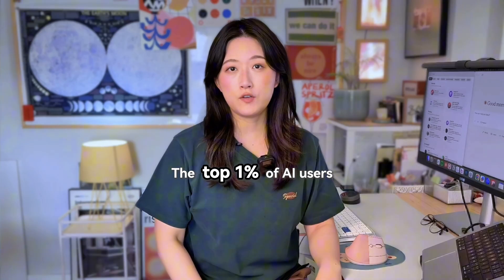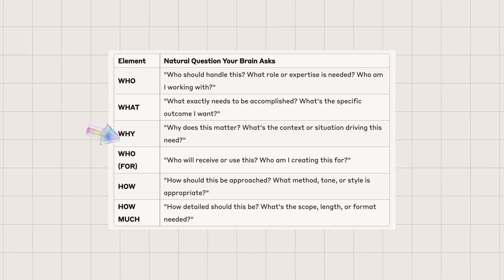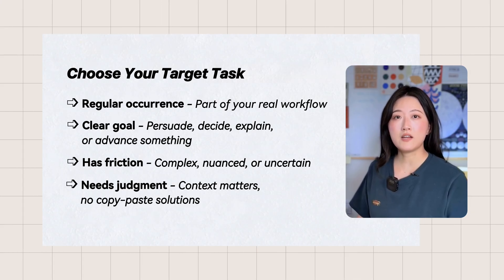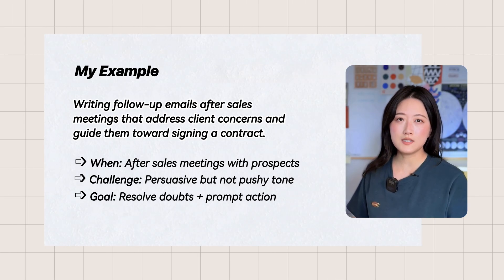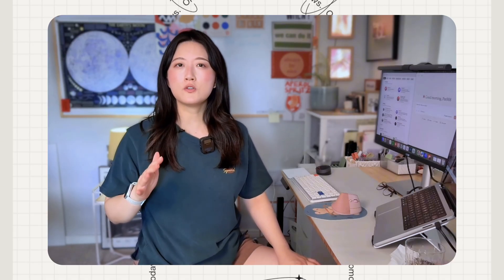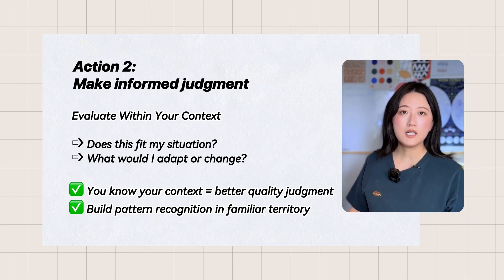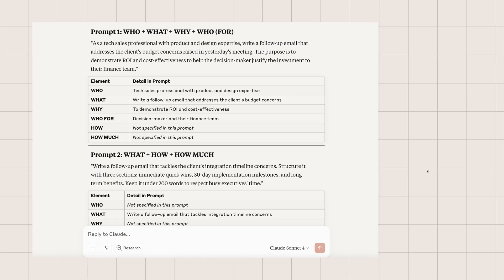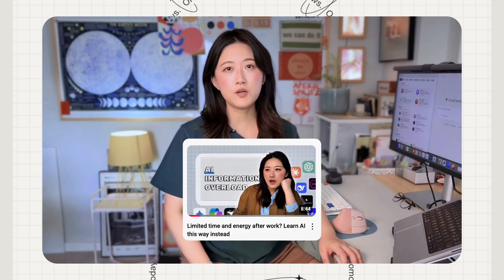ChatGPT Prompt Engineering: What Top 1% Users Do (Beyond Basic Formulas)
Stop memorising prompt formulas and start building AI instincts like the top 1% of users. This comprehensive guide reveals the 6-Element Recognition Training method that cuts your mental effort in half while delivering 3x better ChatGPT results.

If you've ever felt stuck trying to figure out which prompting approach to use in real-life situations, this pattern recognition method will change the game. Learn the cognitive psychology behind why experienced AI users succeed — and how to develop those same intuitive skills yourself.

Perfect for anyone who wants to learn, level up, and master AI tools like ChatGPT and Claude — no matter your background, skillset, or experience level.

📋 Get the complete 3-step assignment with all prompts used in this video

💡 Interested in more "learning by doing" AI strategies? Check out my video on breaking work into task-level building blocks

**Timeline:**
0:00 - Why prompt formulas create mental overload
0:18 - The problem breakdown approach top 1% users know
2:03 - Step 1: Identifying your specific task
4:06 - Step 2: Generate pattern examples with AI
5:30 - Step 3: Pattern analysis and reverse engineering
7:11 - Pro tip: Format requests for better learning
8:33 - From rigid formulas to fluid thinking